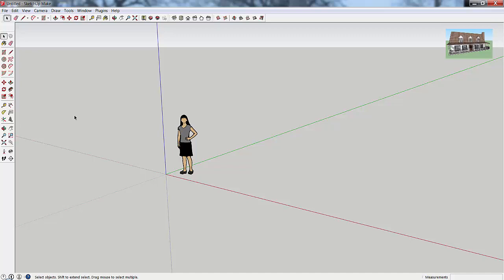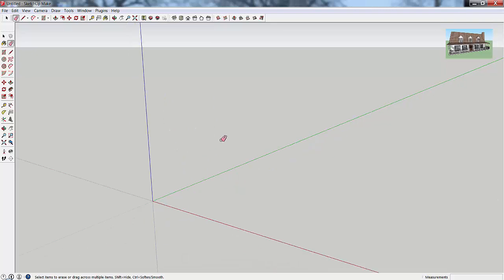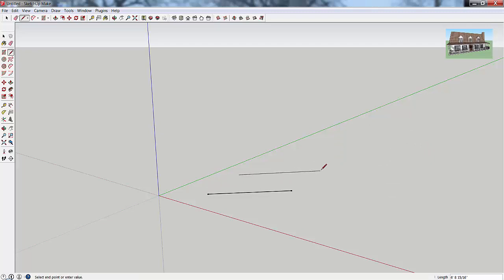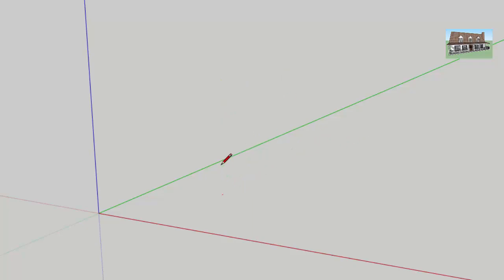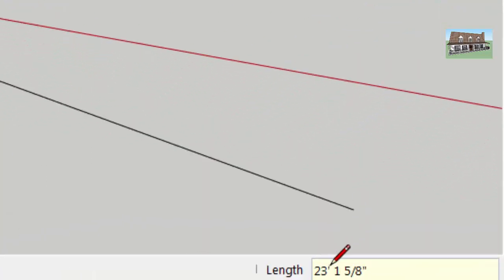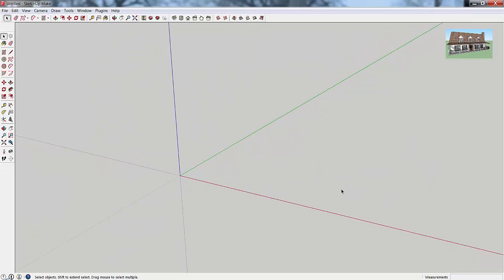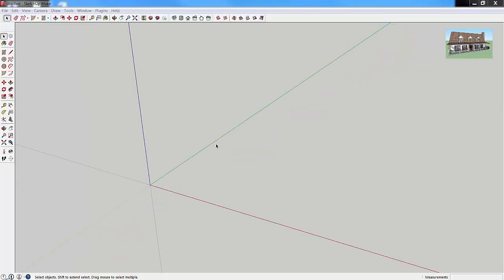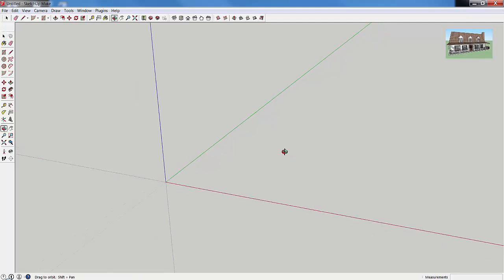Tutorial on Using the Line Tools in SketchUp | SketchUp Essentials #1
This tutorial will teach you how to use SketchUp's built in tools for drawing lines. It includes information on using the axis inferences, drawing lines with fixed lengths, the arc tools, and the freehand tool.

Using eraser tool to delete objects - :45

Location and usage of the line tool - 2:00

Using the SketchUp inferences to draw along axes - 3:50

Drawing a line with a given length - 6:00

Drawing with the SketchUp freehand tool - 7:00

Drawing arcs with the SketchUp 2 point arc tool - 8:00

Drawing arcs with a center point and a radius - 9:13

Drawing arcs with a filled in face with the pie tool - 10:05